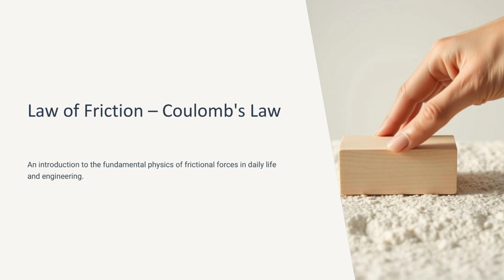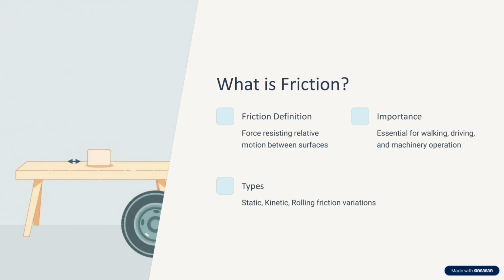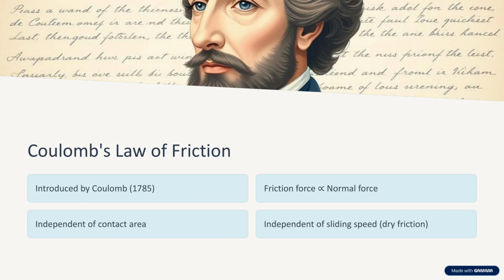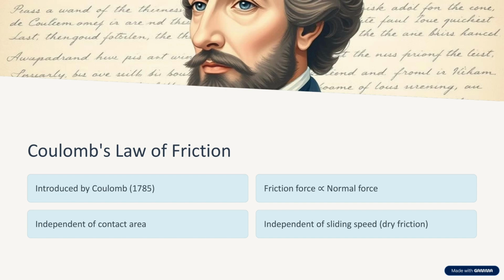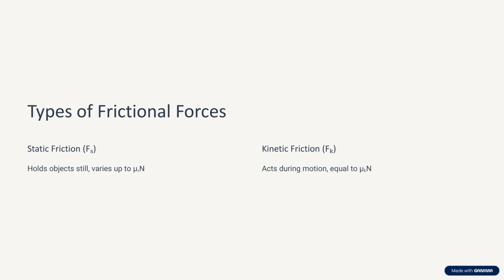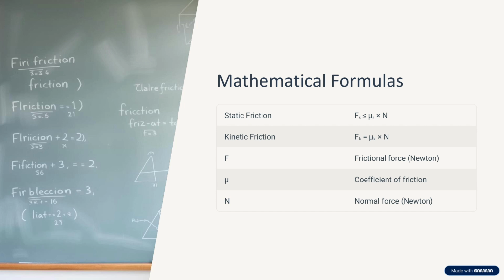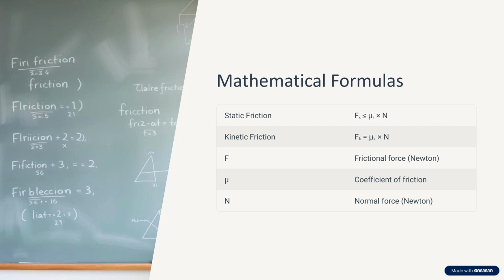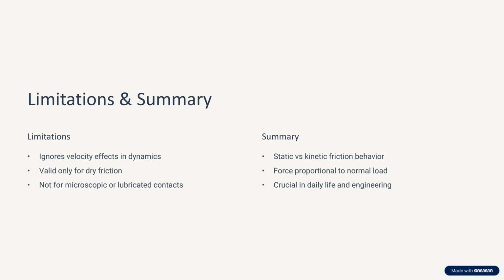11 June 2025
Topic : coulomb's low

       Editors:  •  Aditya Kale
                       • Akash lingayat
                       • Ranjit Jadhav